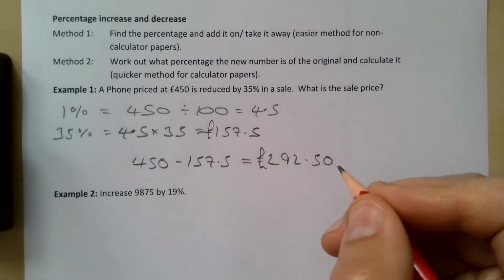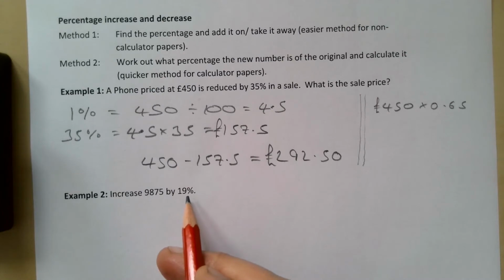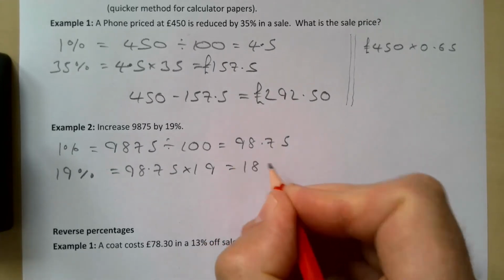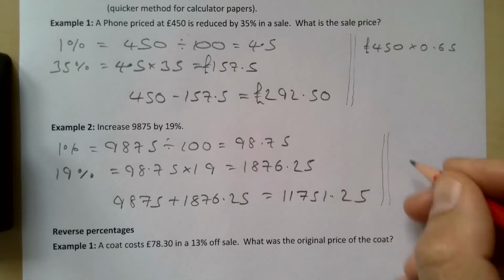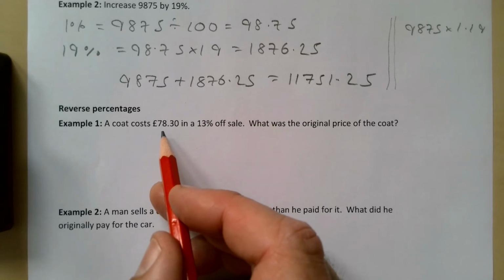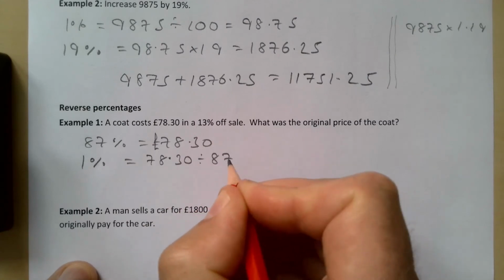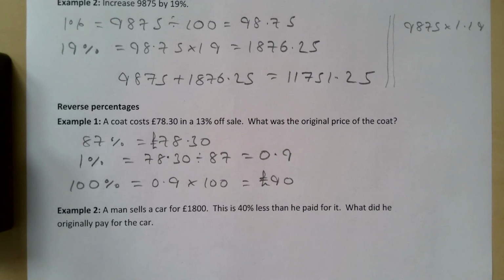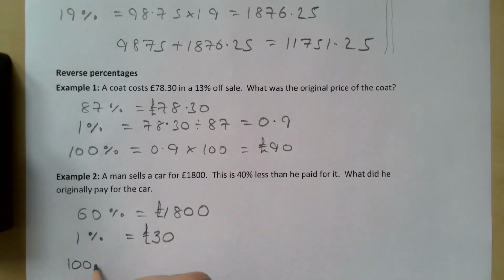CGS - yr10 - notes - cpt 1 - h - % increase reverse %